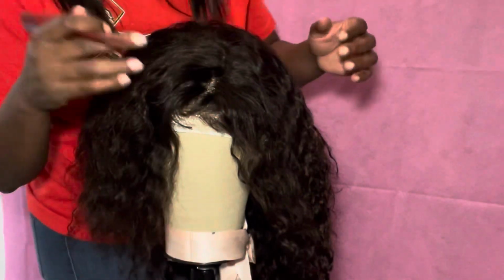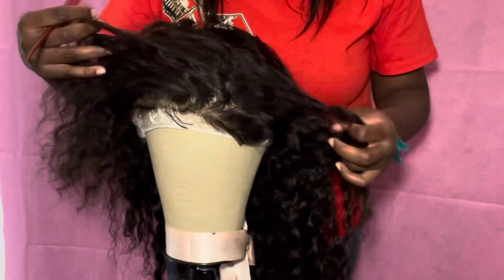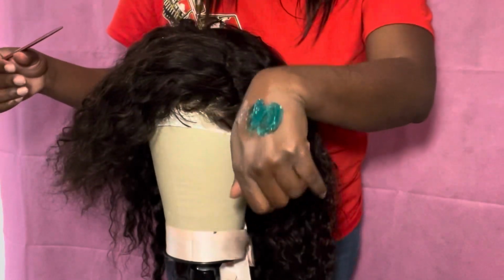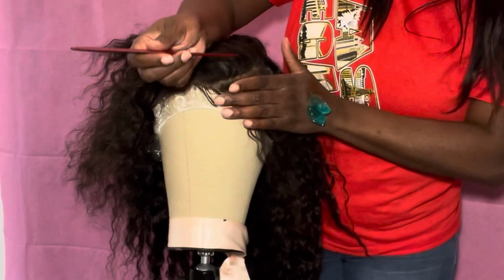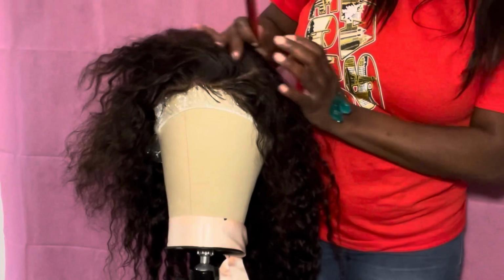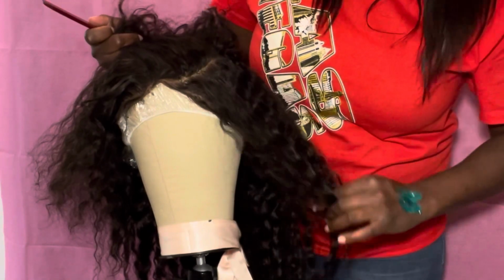BRAIDING A LACE-FRONTAL WIG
Products Use Jam for keeping hair together as u Braids

(I Don’t Own Copyright )To the music in the background.